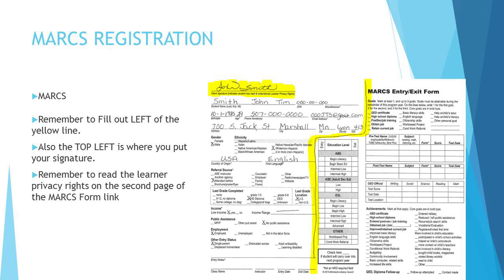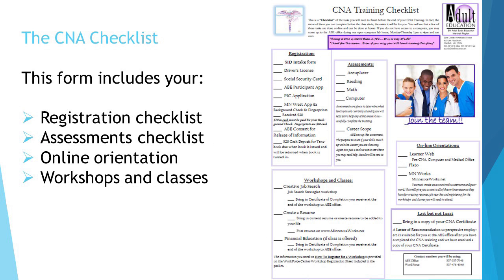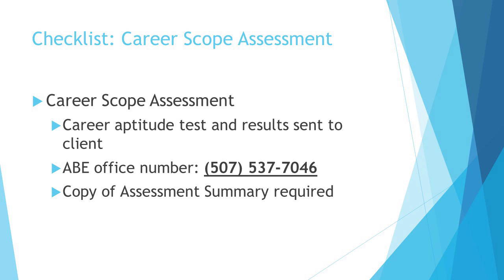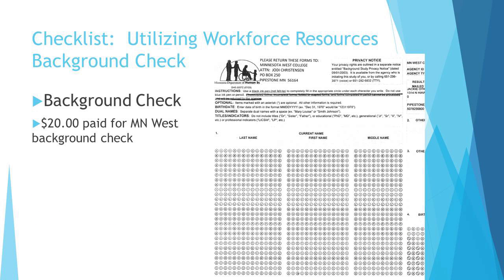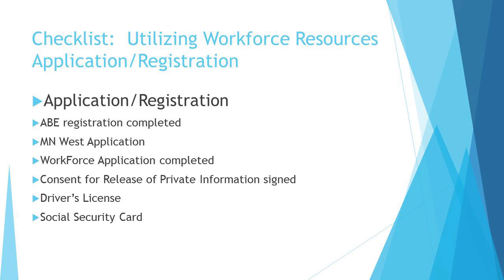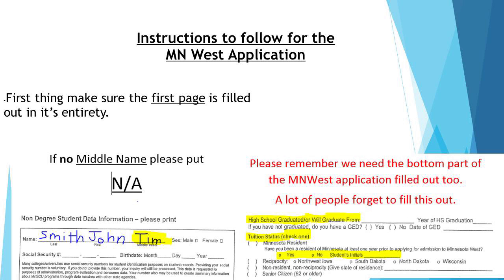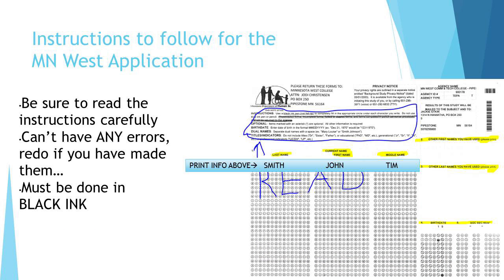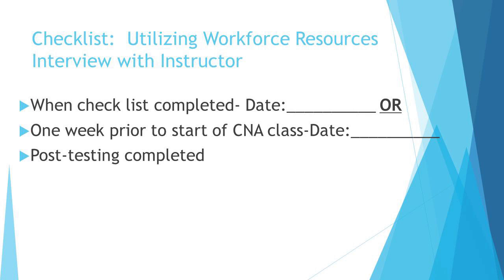CNA program Adult Learning Center 11 3 2016